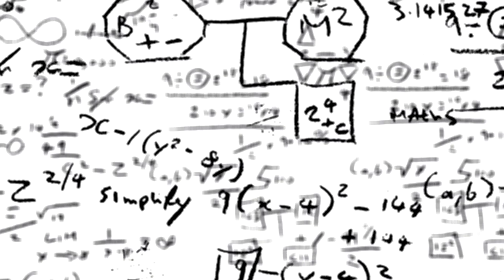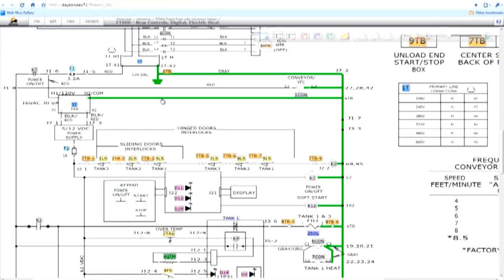Software Developer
Watch how a software developer with a love of math, science, and the creative process led him to pursue a career in information systems.